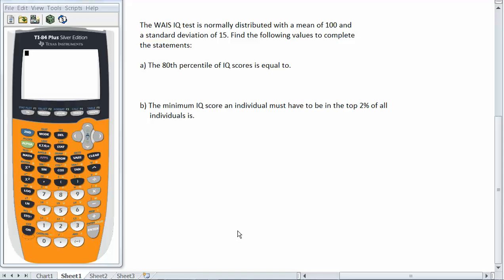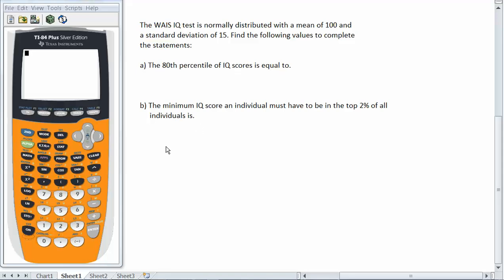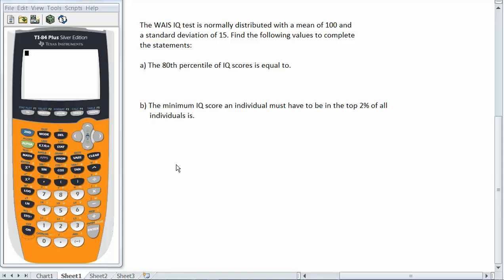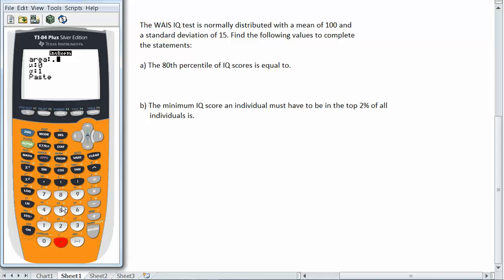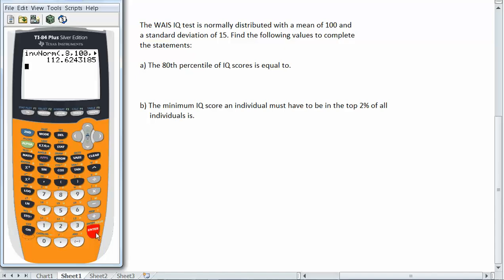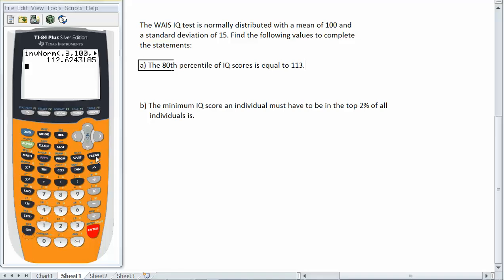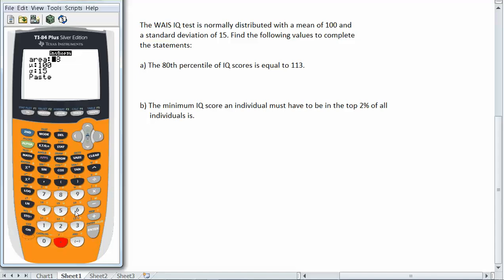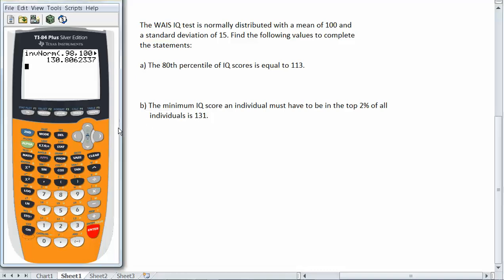Finding Percentiles in the Normal Distribution with the TI84 Calculator.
This video shows how to use the INVNORM function in the TI84 to find percentiles (problems where you already have the probability or percentage and you are finding the corresponding value).